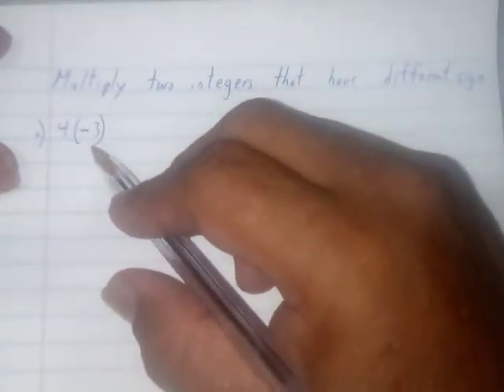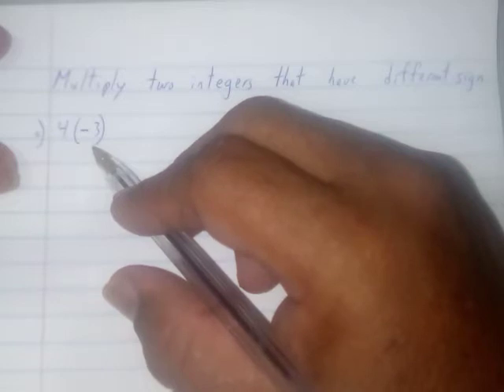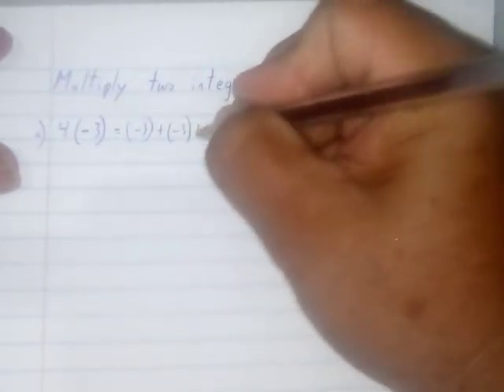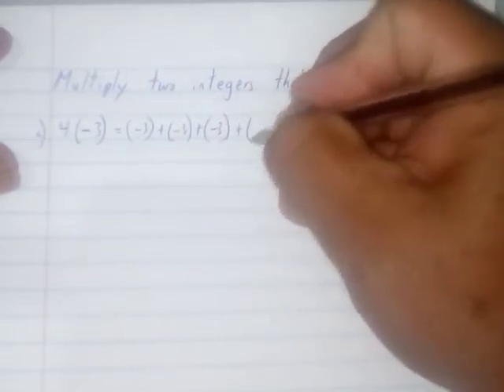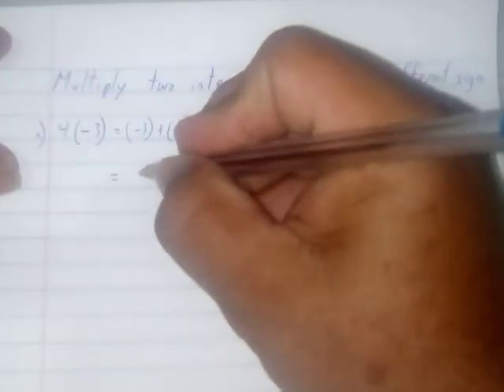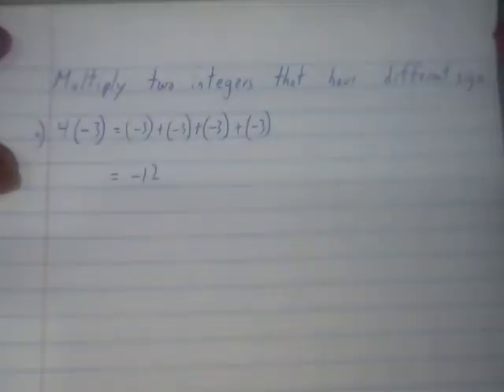VIDEO 5 MULTIPLICATION OF INTEGERS WITH UNLIKE SIGNS